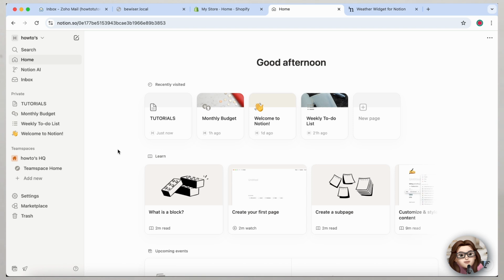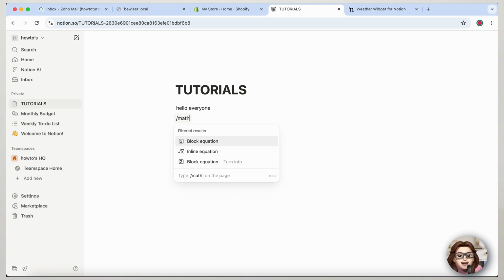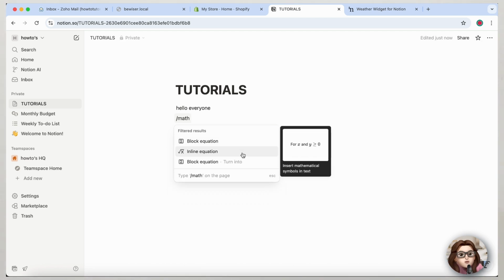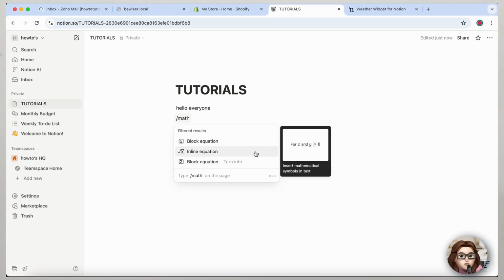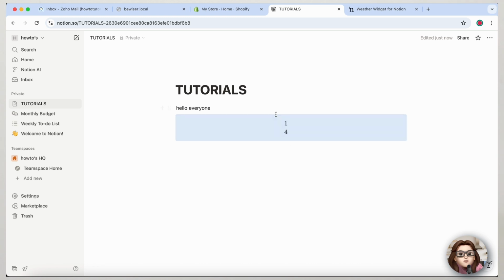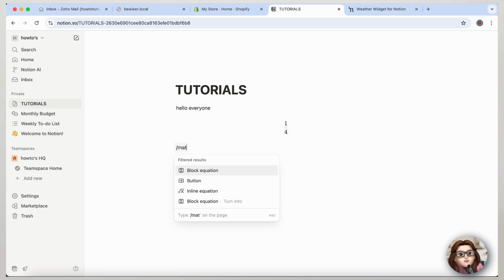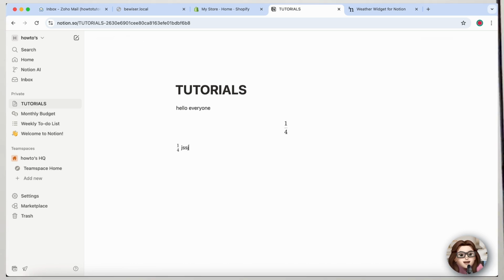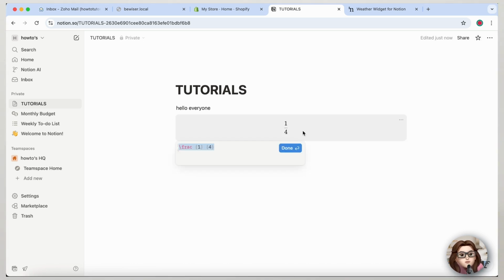How to Write Fractions in Notion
In this video, I’ll show you exactly how to write fractions in Notion. Many users struggle with adding mathematical expressions and fractions to their Notion pages because Notion doesn’t have a built-in equation editor like traditional word processors. However, Notion supports LaTeX formatting, which makes it possible to write clean and professional-looking fractions and math formulas directly inside your workspace.

Whether you’re a student, teacher, or professional working with data, reports, or academic notes, learning how to use fractions in Notion can help you present your information clearly and effectively.

✅ What You’ll Learn in This Video:

How to insert fractions in Notion using LaTeX

How to format fractions inline or as block equations

Tricks for writing mixed numbers, decimals, and exponents

Best practices for using math equations in study notes and reports

📌 Step-by-Step Guide:

Open a Notion page where you want to write a fraction.

Type /equation to insert an equation block, or use $$ for inline equations.

In the equation editor, write your fraction using LaTeX format:

Example: \frac{1}{2} will display as ½

Example: \frac{a+b}{c+d} will display as (a+b)/(c+d)

Use additional LaTeX commands to combine fractions with powers, roots, or other math symbols.

Adjust formatting between inline fractions (inside a sentence) or block fractions (standalone equation).

💡 Why Use Fractions in Notion?

Ideal for students taking math, physics, or engineering notes.

Helps teachers create well-formatted teaching material.

Perfect for professionals preparing technical reports, financial ratios, or research documents.

Makes your Notion workspace more academic and structured.

🖥️ Example Use Cases:

Writing simple fractions like ½, ¾, ⅔ for school notes

Showing equations such as \frac{x^2+1}{y-3} for algebra

Documenting ratios in finance or business reports

Adding chemistry formulas or physics equations with fractions

By the end of this tutorial, you’ll know exactly how to write fractions in Notion using LaTeX, making your workspace more powerful and suited for both study and professional use.

This video shows you How to Write Fractions in Notion Easily! Watch this Video till the end to learn How to Write Fractions in Notion.

Were you able to figure out How to Write Fractions in Notion? Share this with your friends who want How to Write Fractions in Notion.

Problem Solved in this Video-:

What Do you Think of How to Write Fractions in Notion?